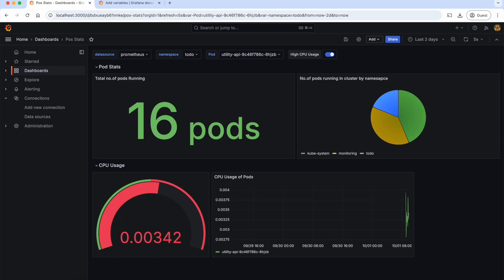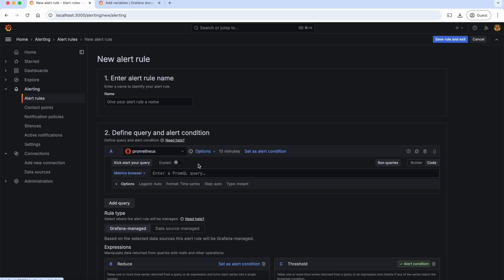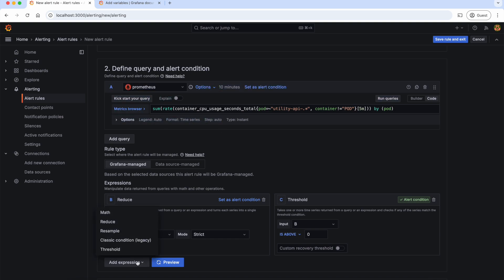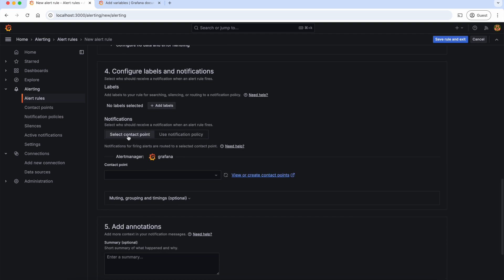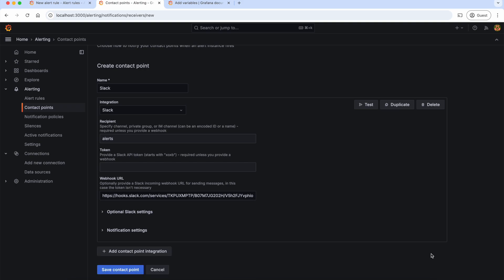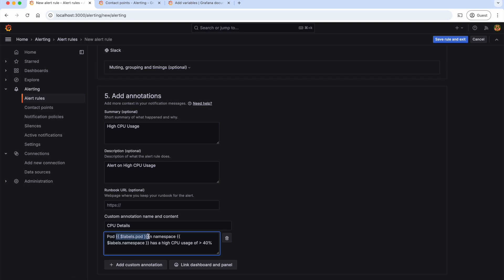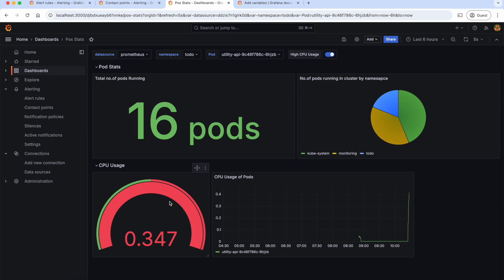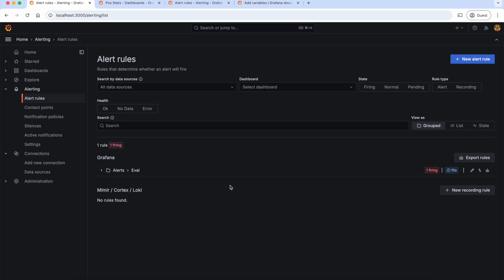Grafana Alerting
In our Prometheus series, we've learned about alerting with Prometheus Alertmanager. Now, we’re diving into Grafana Alerting and how to send Slack notifications when alerting rules are triggered. 🖥️⚙️

👨‍💻 In this video, you will learn: ✅ How to create an alert rule in Grafana
✅ Set conditions and trigger alerts based on CPU usage
✅ Integrate Grafana alerts with Slack for real-time notifications
✅ Add annotations for enhanced alerting context

🚨 No more missed alerts! Learn how to create and test high CPU usage alerts that notify your team on Slack instantly. Stay on top of your infrastructure with Grafana's powerful alerting features! 🚀

📌 Topics covered:
Creating alert rules in Grafana 🛠️
Querying CPU usage with PromQL 💻
Integrating Slack for notifications 🔔
Real-world testing with wrk tool ⚡

🔧 Stay Tuned:
In the next chapter, we’ll be setting up alerts in Grafana. Don’t miss out!

Timestamps:
00:00 - Intro
00:42 - Creating an alert rule
02:16 - Creating Contact Point
04:21 - Test Alert